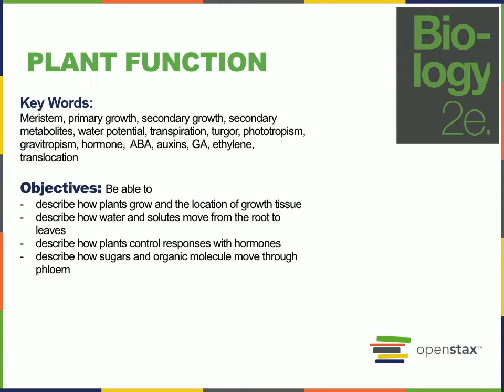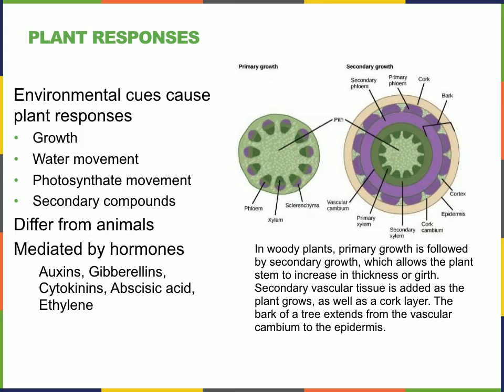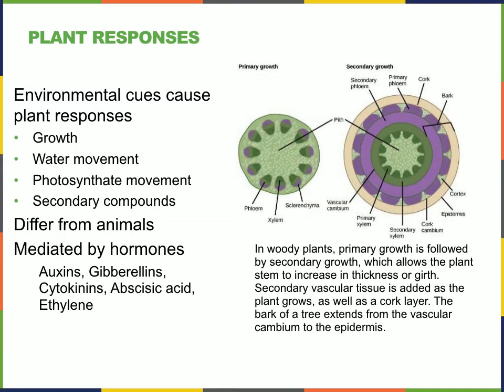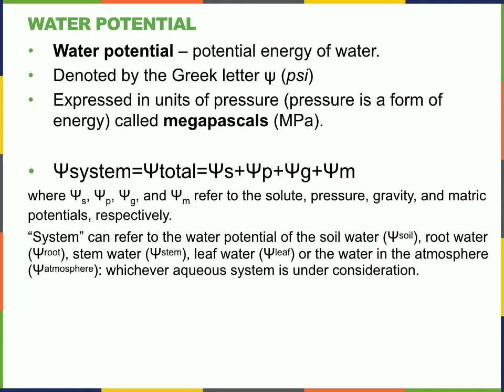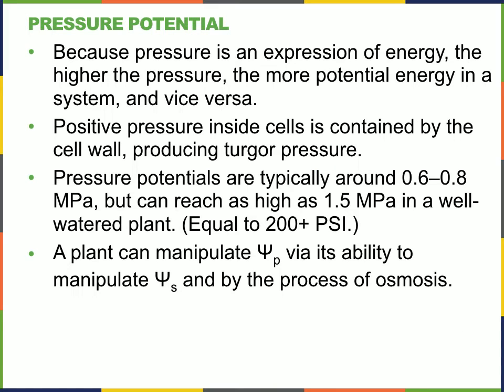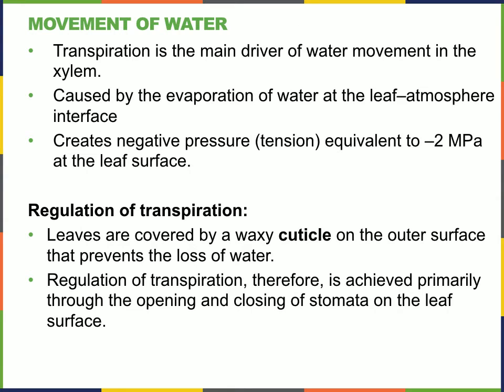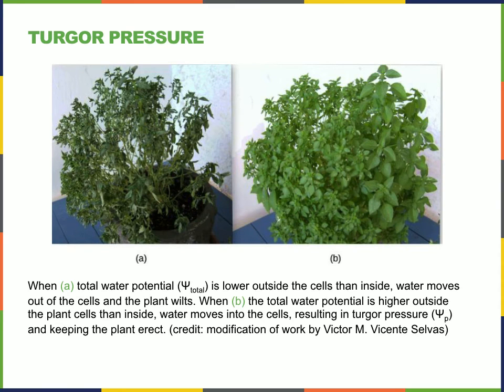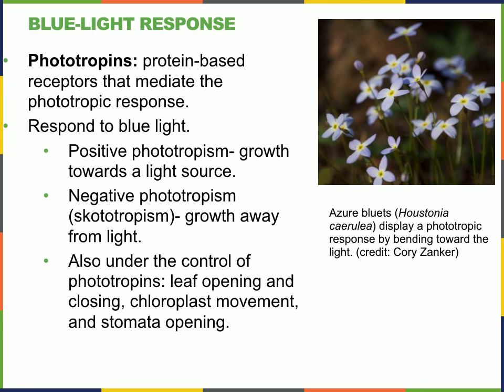Plant Response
Biology 209
Chapter 30 - Plant response